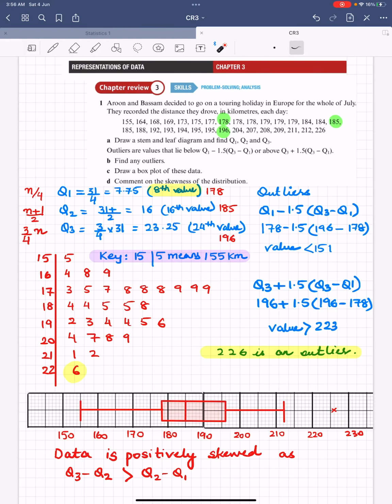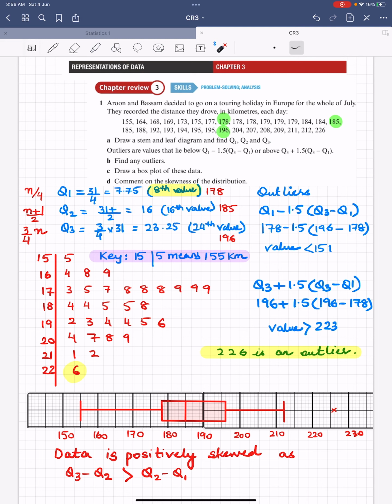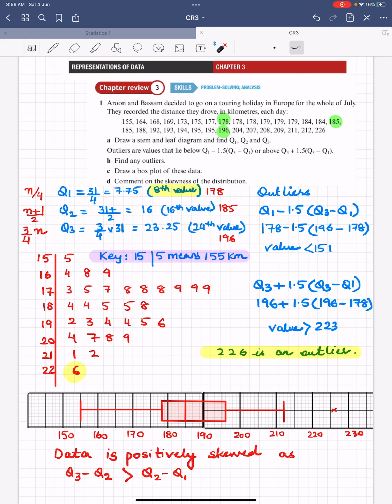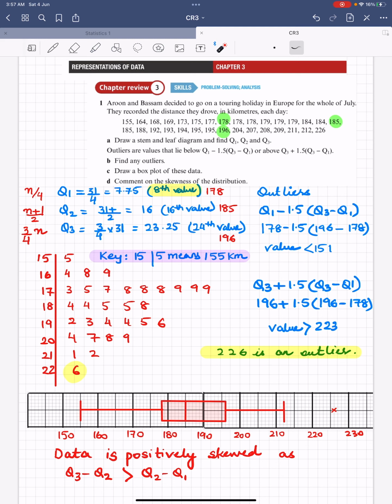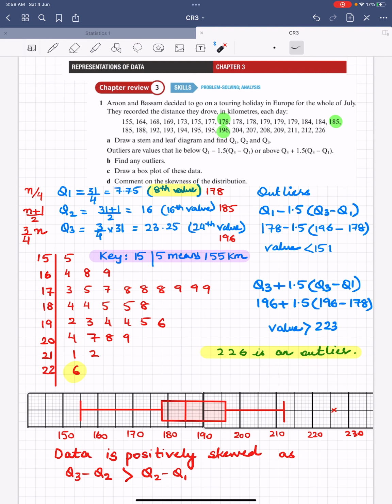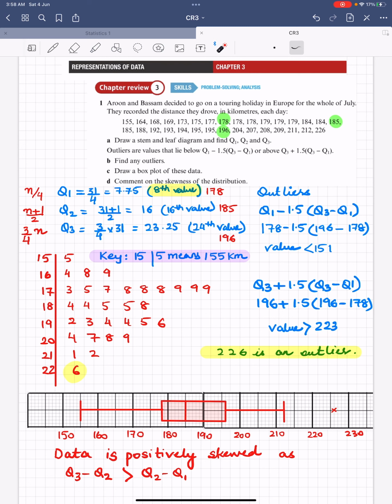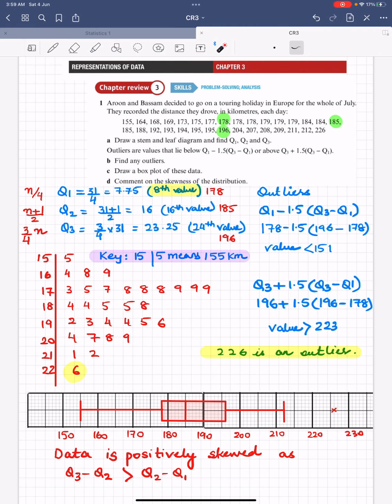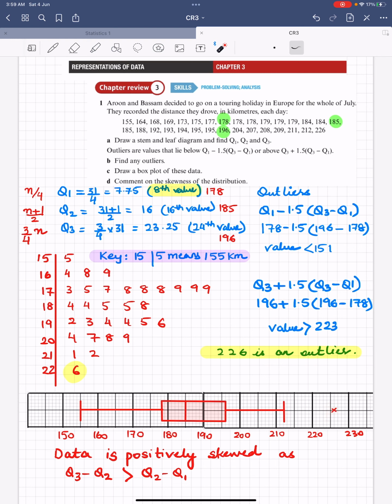Representation of Data/Q1/Chapter Review/Statistics1/Edexcel/IAL/A Level